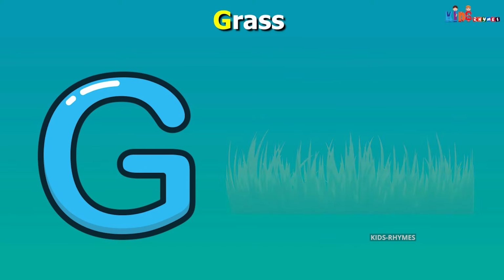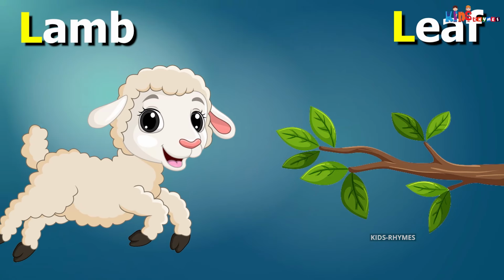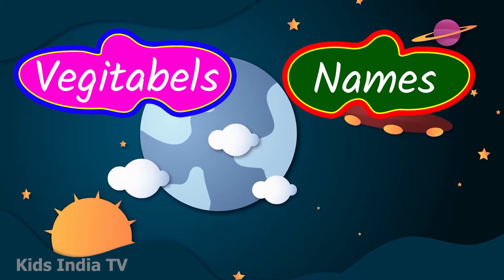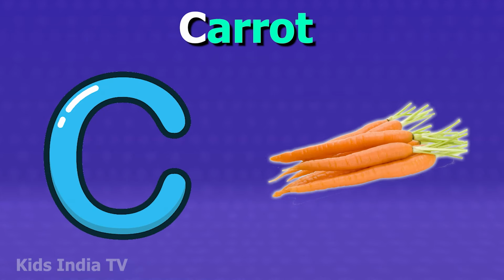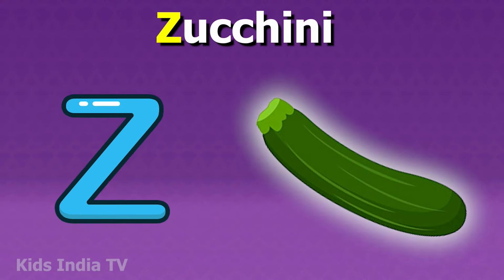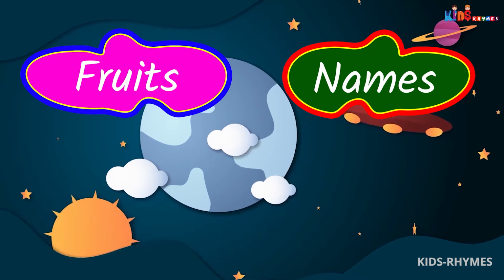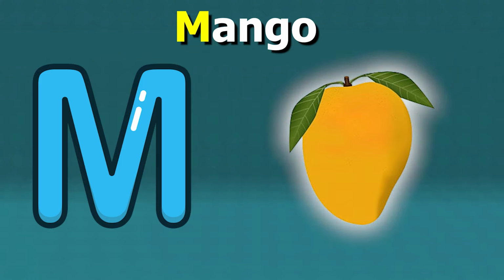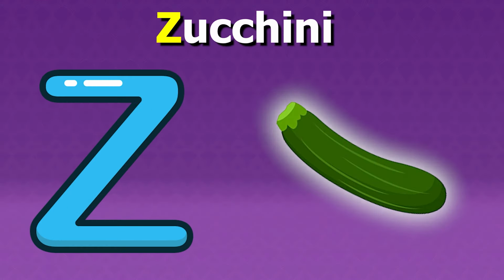Phonics Song with TWO Words - A For Apple - ABC Alphabet Songs with Sounds for Children